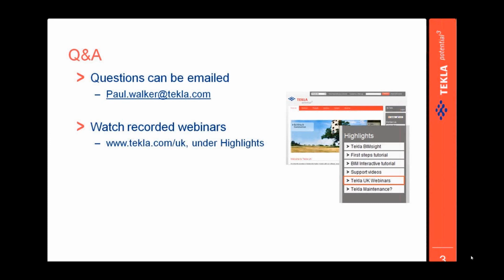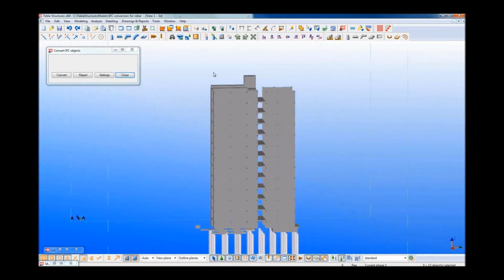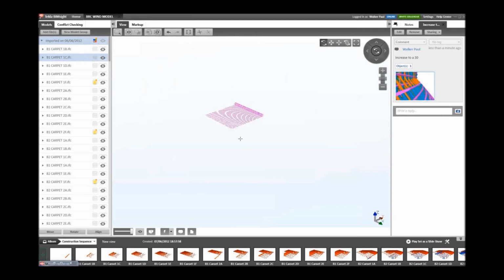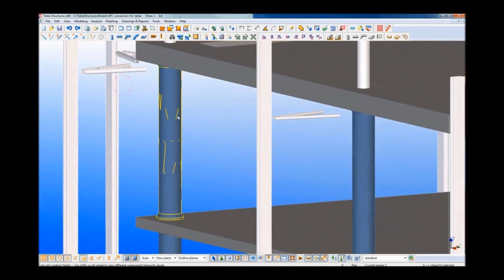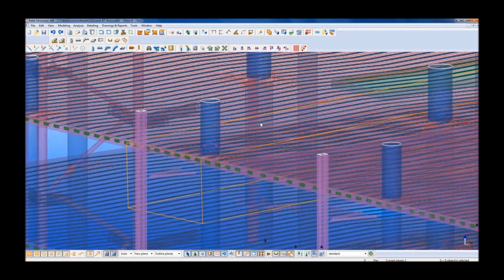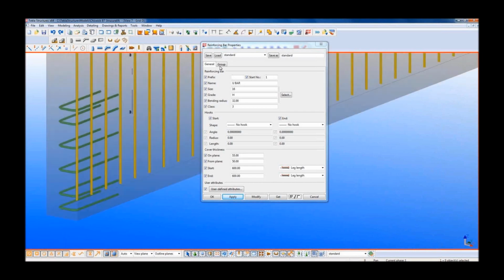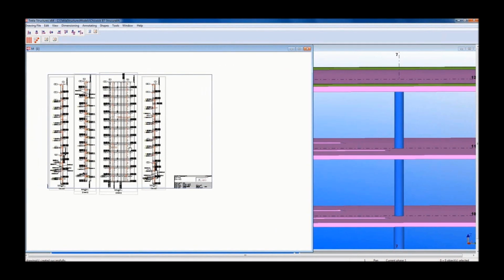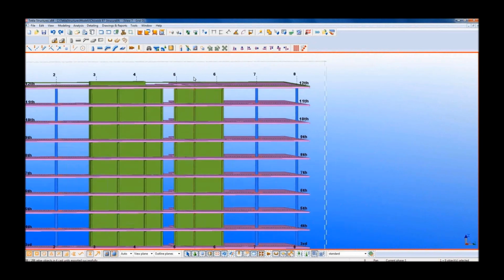Webinar UK: Tekla Structures for reinforced concrete - Way ahead of the game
Tekla BIM software is revolutionising the concrete detailing process, enabling users to produce fully reinforced 3D models with construction level of detail and all associated documentation. By modelling all details in the 3D model, all drawings and schedules are fully coordinated with this single source of truth and updated as changes are made. In this video, Paul Walker of Tekla UK demonstrates the benefits of Tekla for rebar detailing. Mirroring a typical workflow, he uses an IFC model from Autodesk Revit to establish the concrete geometry and converts the IFC objects to native Tekla elements. Paul then demonstrates how to detail the converted objects and produce the associated drawings and rebar schedules.

Don’t just take our word for it. See Midland Steel’s Tony Woods discuss the benefits of Tekla for rebar detailing and fabrication,